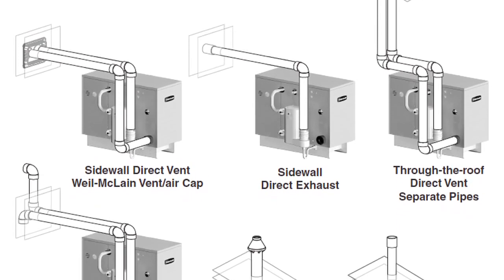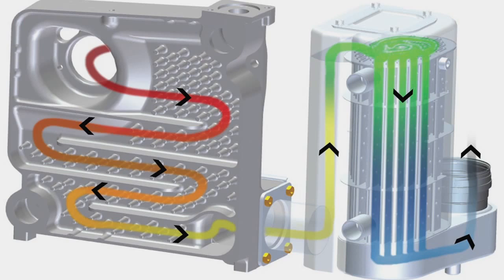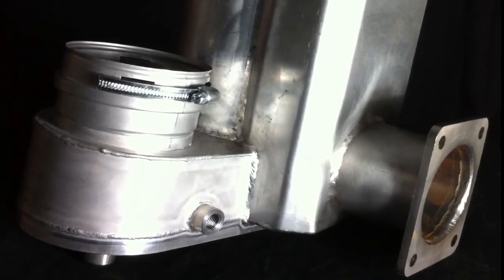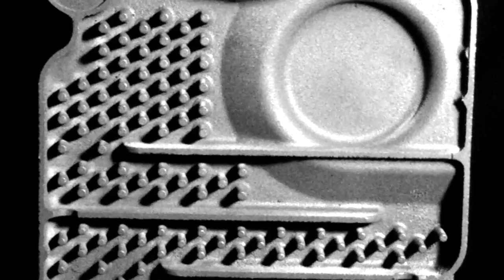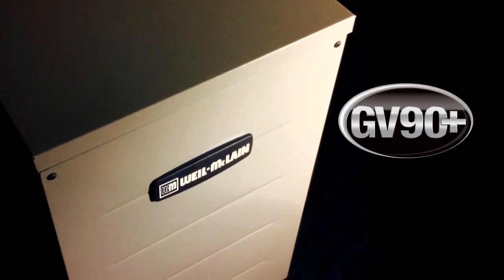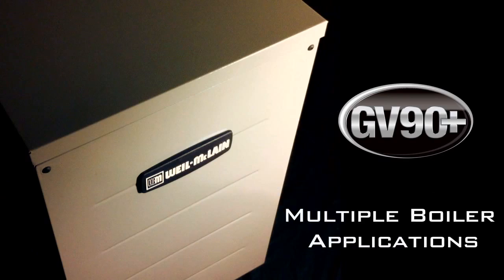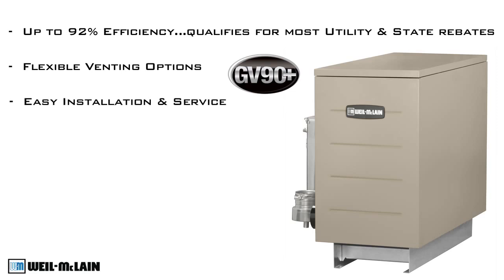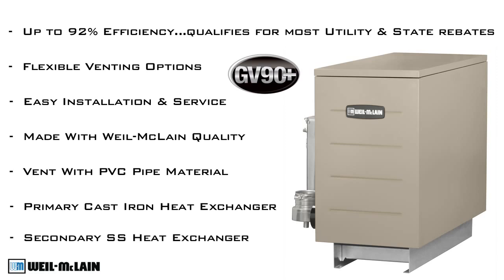Weil-McLain GV90+ Gas Boiler - Smart Plumbing Products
Key Features:

    91% AFUE efficient
    Durable cast iron primary heat exchanger
    Condensing stainless steel secondary heat exchanger
    Unique 7 pass heat exchanger design maximizes heat transfer
    Vents with PVC Multiple vention options (direct vent, direct exhaust, concentric)
    Easy conversion to propane (kit included)